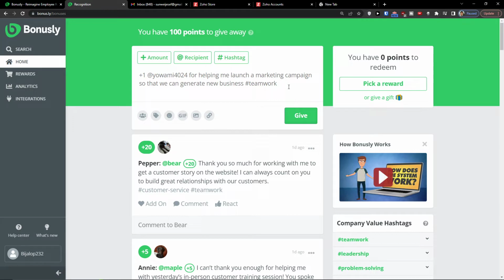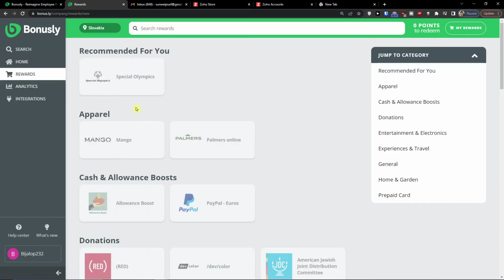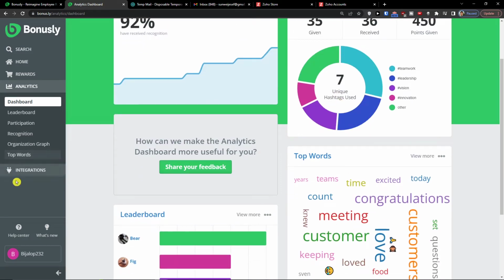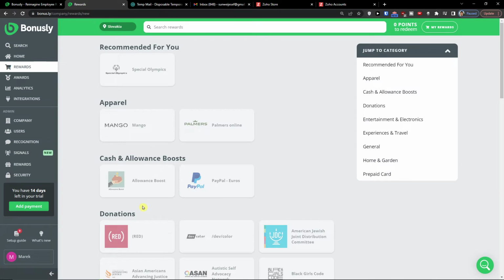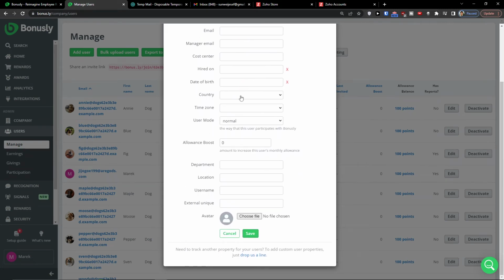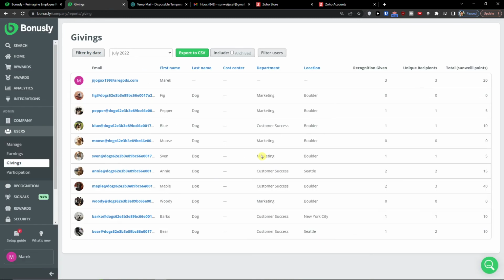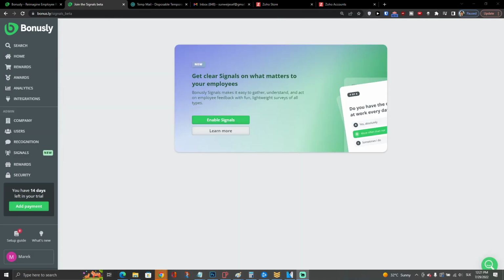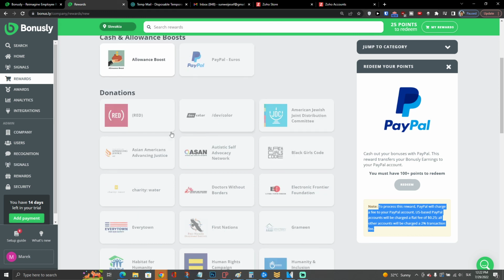Bonusly Tutorial For Beginners - How To use Bonusly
In this video you will find out How To Use Bonusly